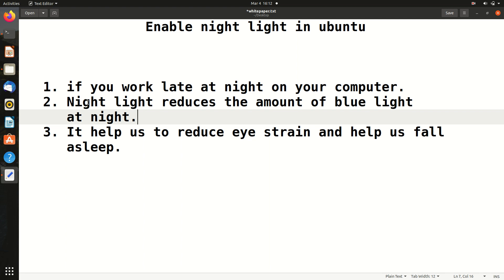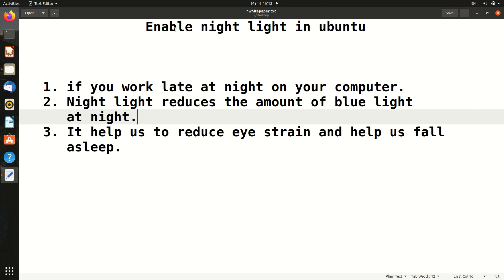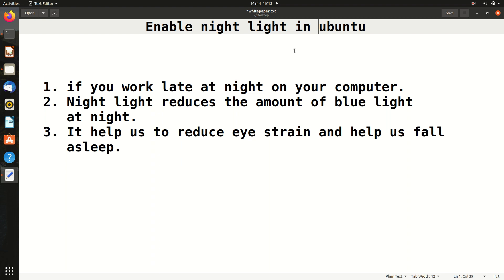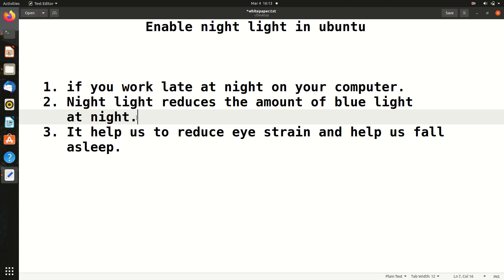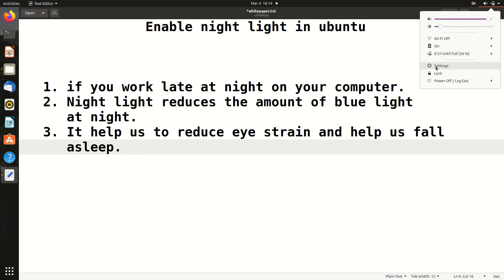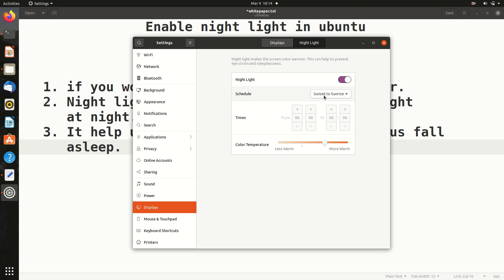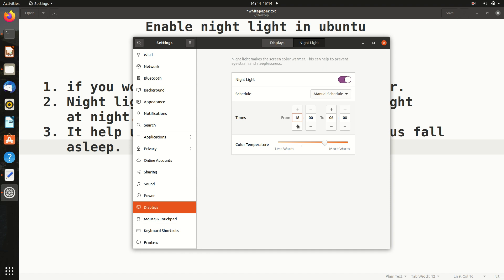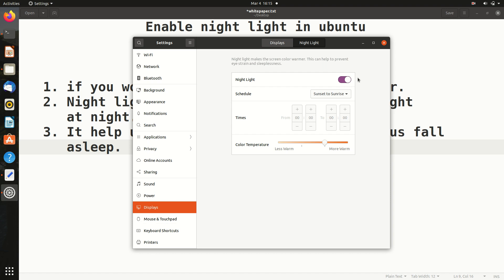Enable Night light and protect your eyes from blue light in ubuntu.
This video will help you reduce the effect of blue light radiated from digital devices on our eyes and overall health.